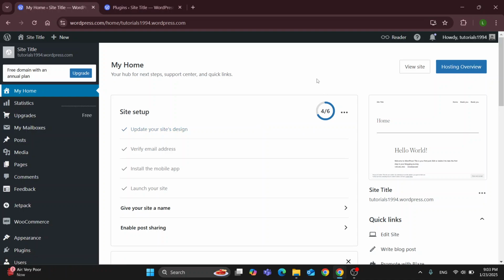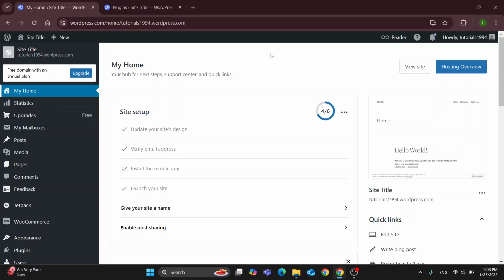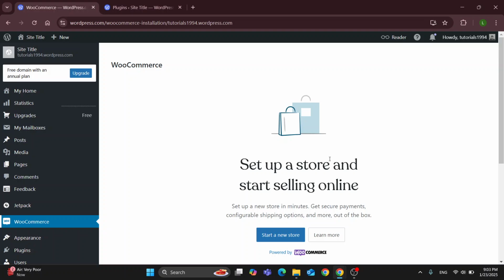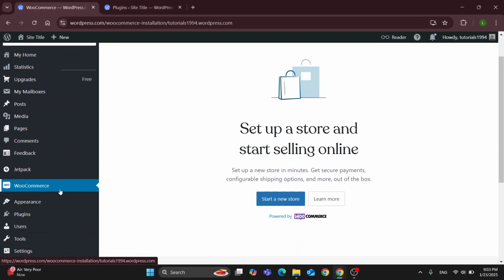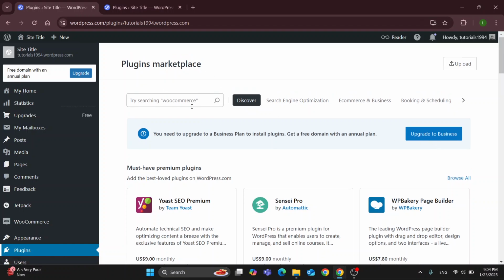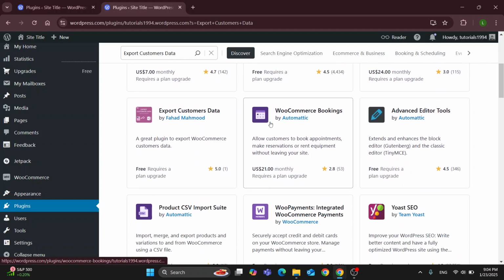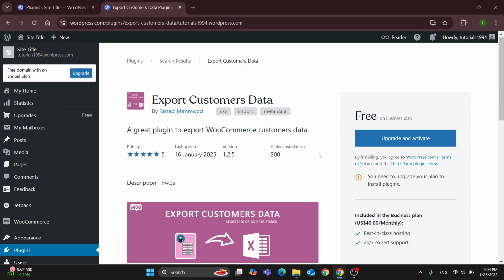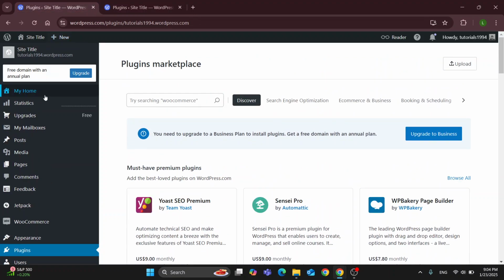How To Export Customer Data From WooCommerce Tutorial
Today we talk about export customer data from woocommerce,woocommerce,migrate woocommerce customers,migrate woocommerce orders,export woocommerce customers